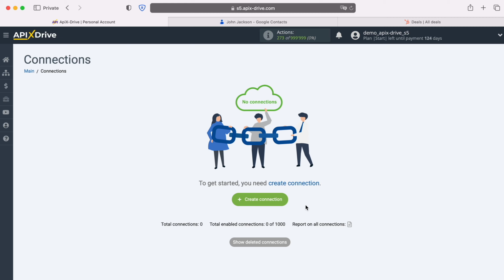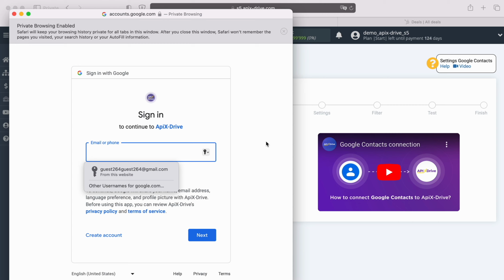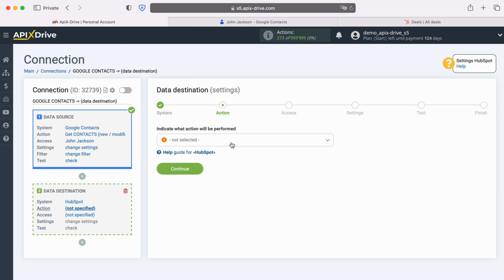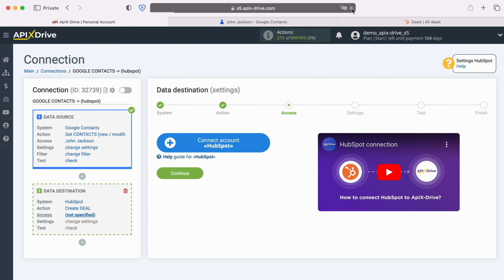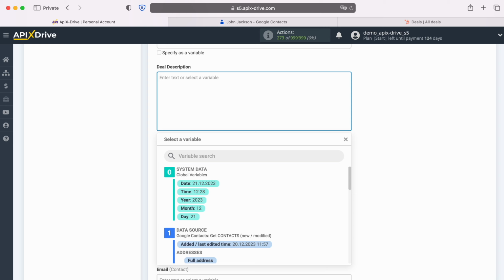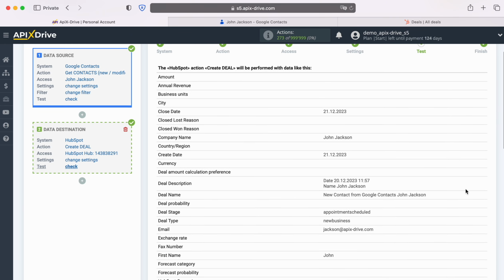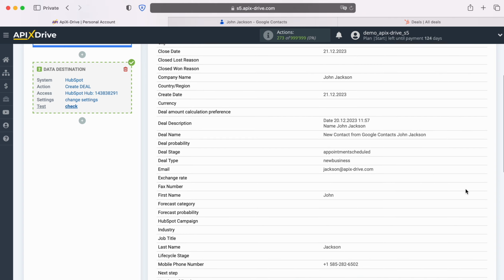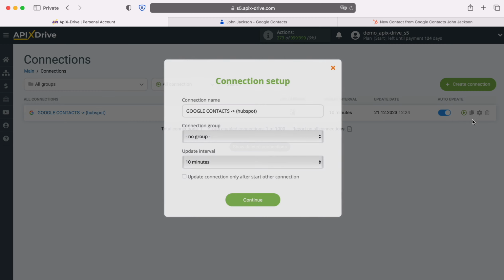Google Contacts and HubSpot Integration | How to Get new contacts from Google Contacts to HubSpot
How to Get new contacts from Google Contacts to HubSpot? Integrate Google Contacts and HubSpot whith ApiX-Drive

In this video tutorial, we will learn:
✓ How to connect Google Contacts and HubSpot
✓ How to Create Deal from Google Contacts to HubSpot

【Video Navigation】
0:00 - Introduction
0:30 - Setting up Google Contacts as a Data Source
1:32 - Setting up HubSpot as a Data Receiver
5:14 - Setting up auto-update

➤  Steps to connect Google Contacts and HubSpot
1. Link your Google Contacts and HubSpot account with ApiX-Drive
2. Select Google Contacts as your data source App and 'Get new contacts' as your action
3. Select HubSpot as your data receiver App and 'Create Deal' as your action
4. Map Google Contacts fields to relevant fields in HubSpot
5. Turn your integration on auto update.